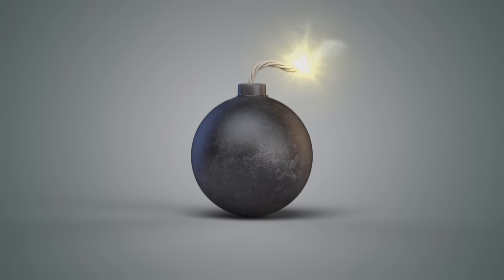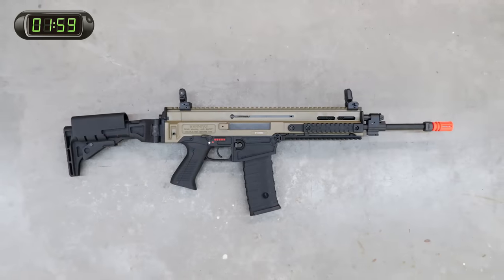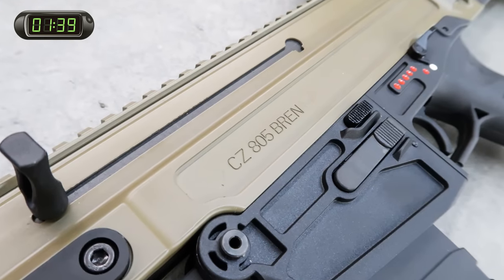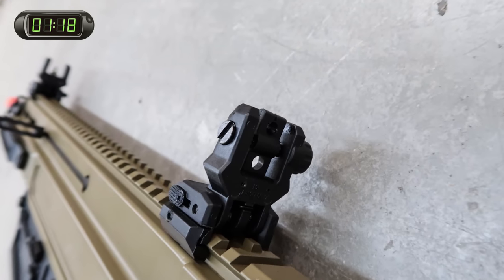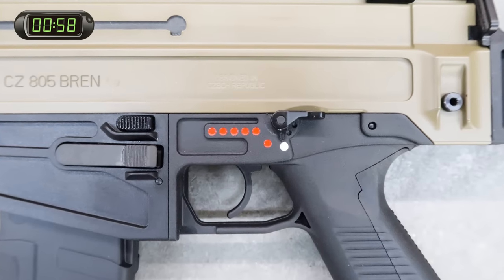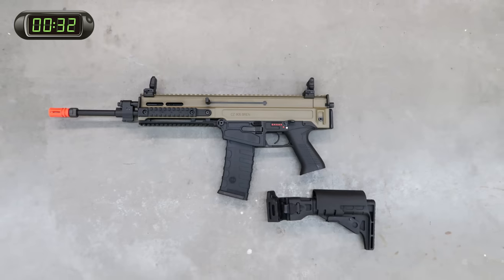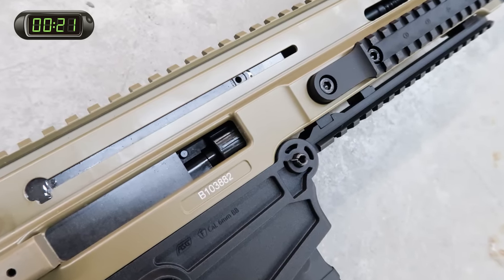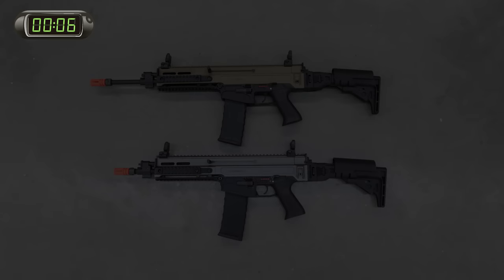CZ 805 Bren - In 2 Minutes | Airsoftology's "Under the Gun"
Official Airsoftology product review on the ASG CZ 805 Bren.

Airsoftology's Under the Gun Reviews; where in 2 minutes or less we give you all you need to know about an airsoft product.  In this episode Jonathan tackles the CZ 805 Bren Carbine from ASG... but can he get in everything you need in time?  Watch and find out.